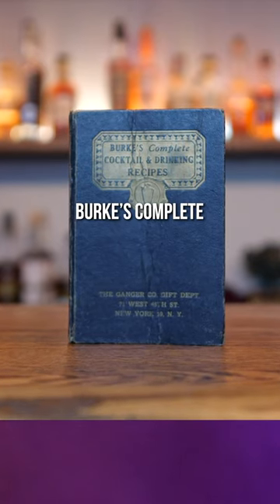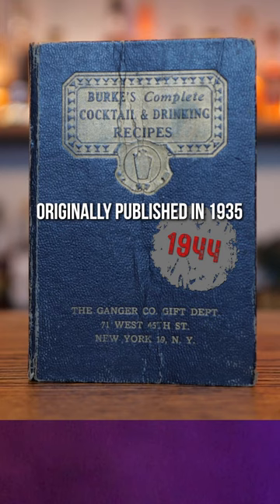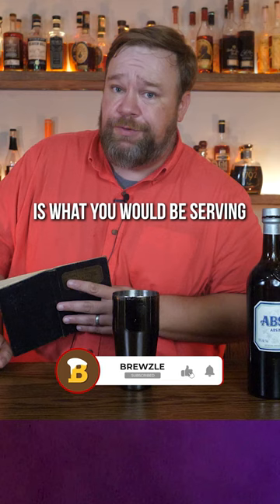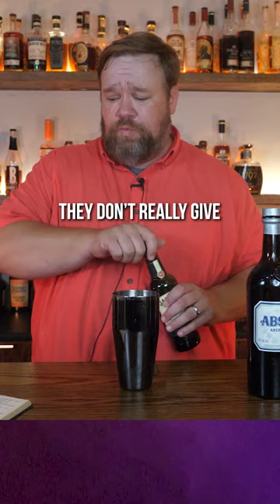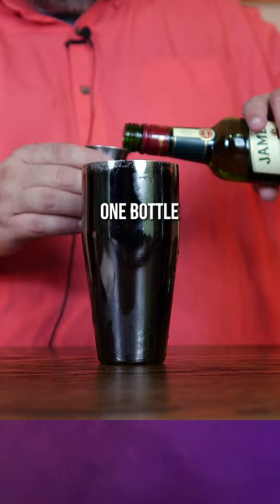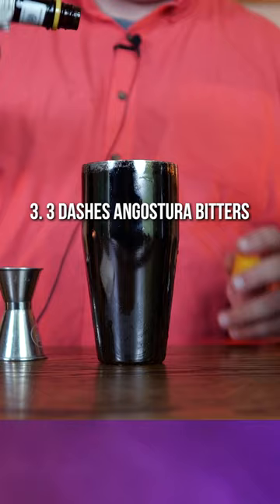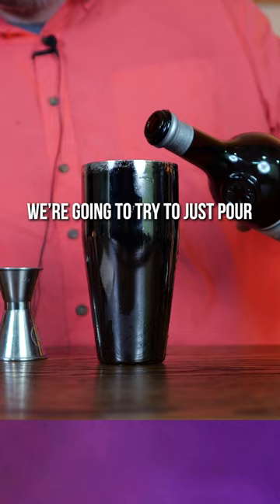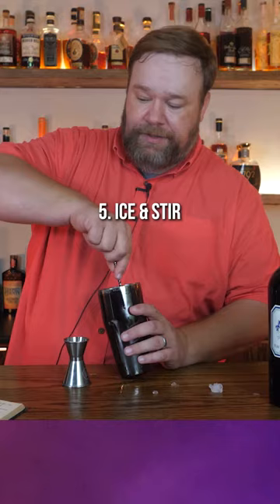Black-Thorn Recipe From 1944?!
Here's a prohibition recipe from 1944! It's called the "Black-Thorn"